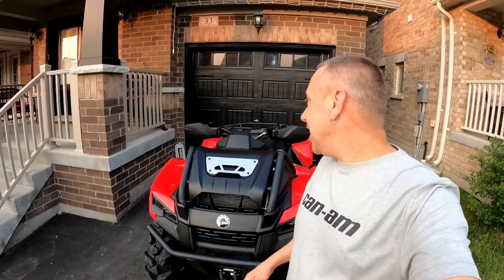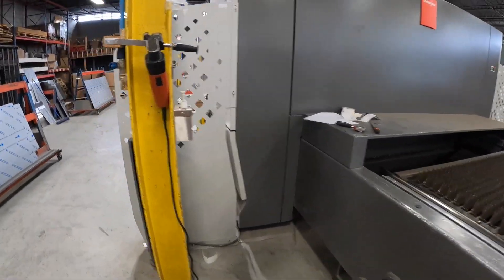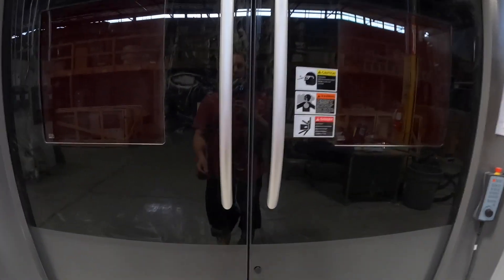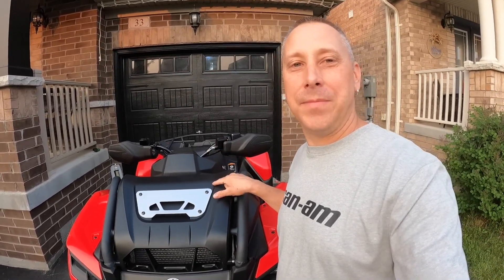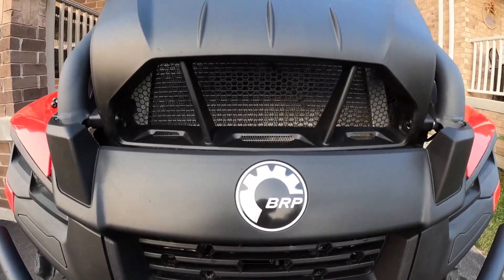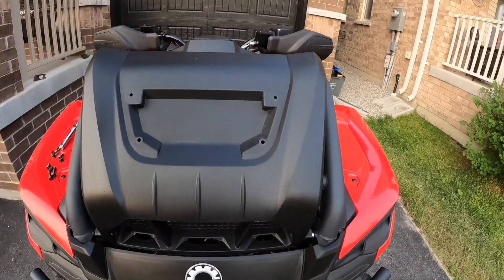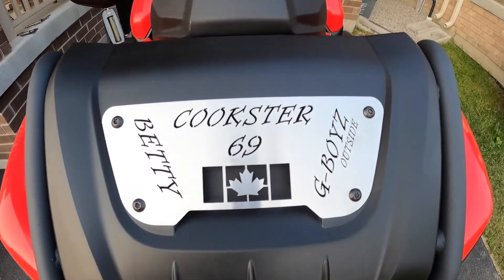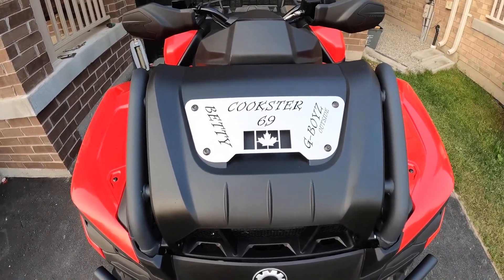ALL NEW CAN-AM 700 XMR!! New upgrades?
New upgrades installed hand guards custom rad plate.